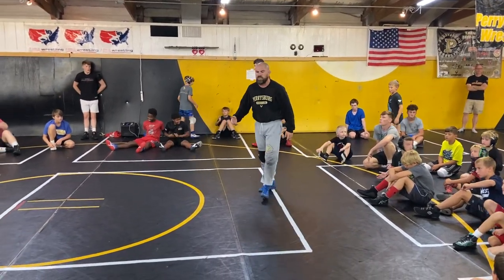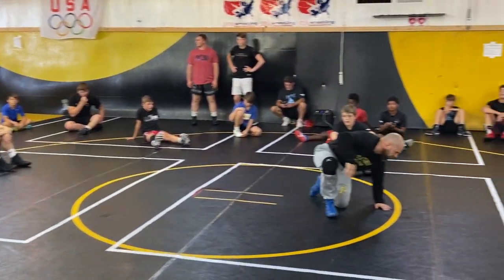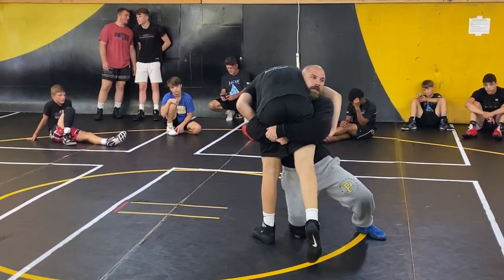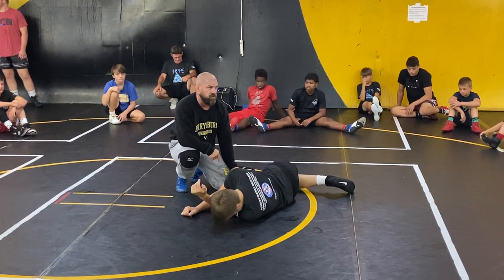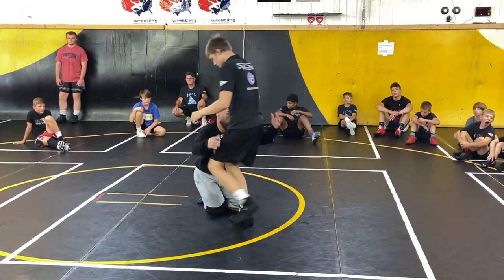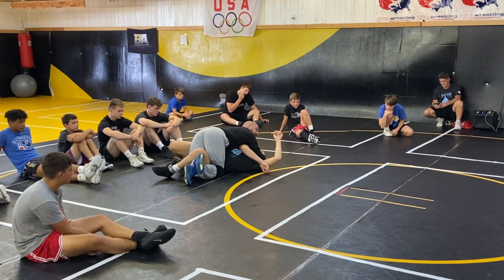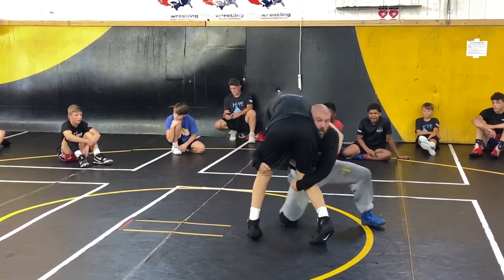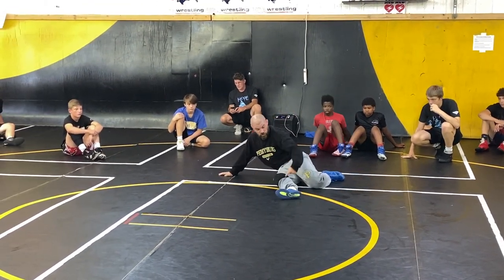Scottie Burnett Multiple Turk Situations